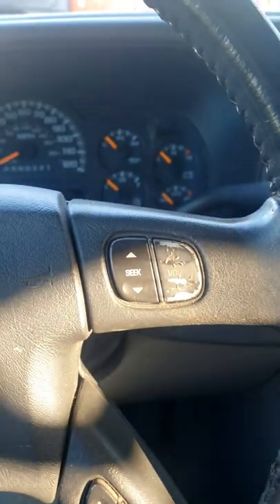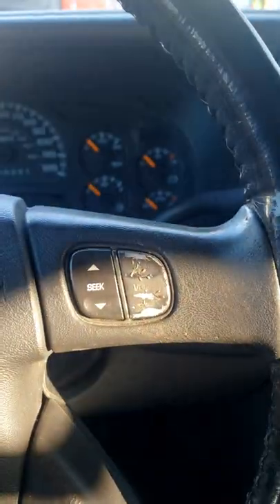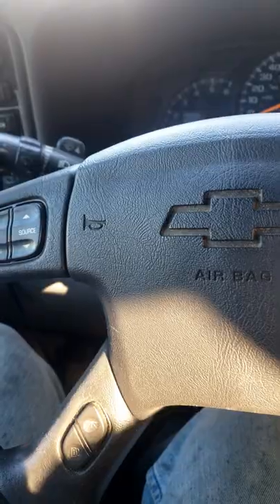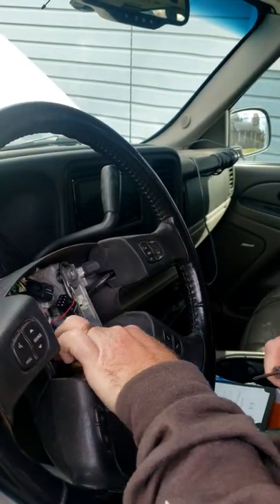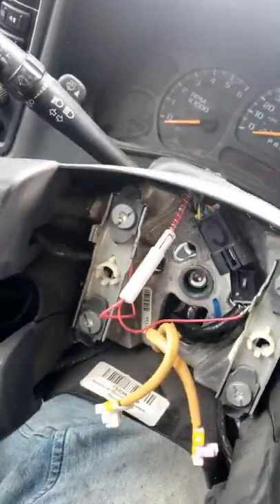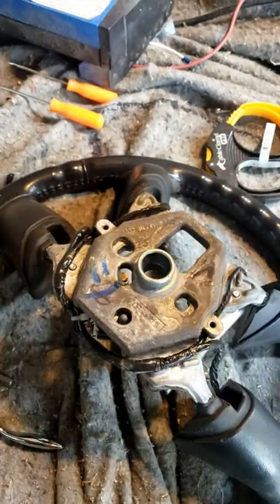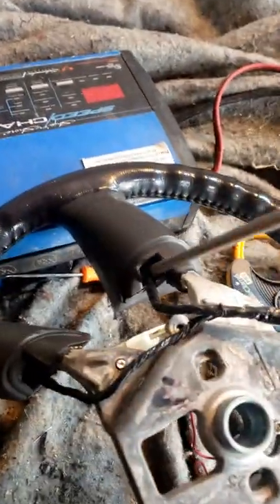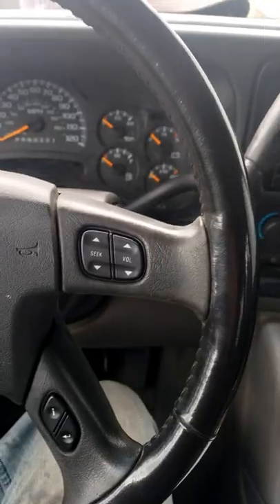Fixing your Steering Wheel Buttons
Youtube said I should do a short so I did.

The steering wheel buttons are pretty cheap and this is a pretty easy fix.

About $35.

This is on my 2006 Chevy Suburban but should be similar for most era GM vehicles.